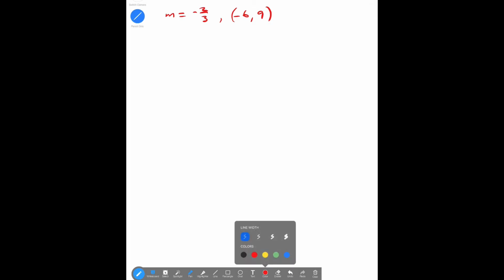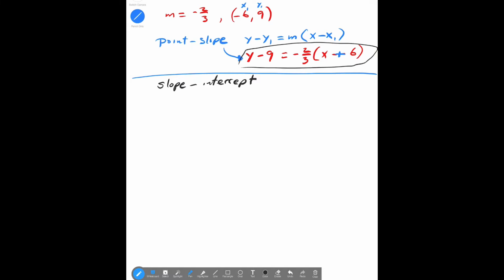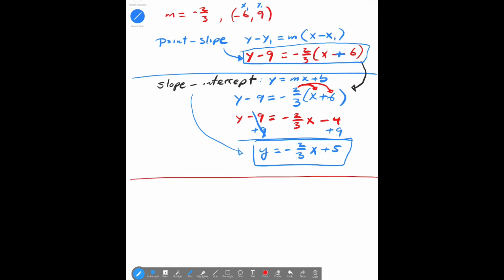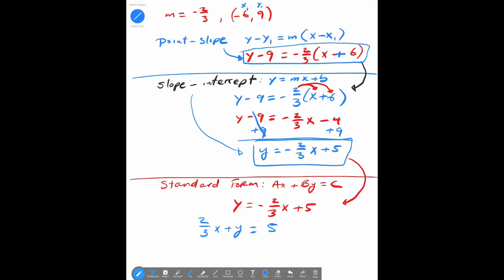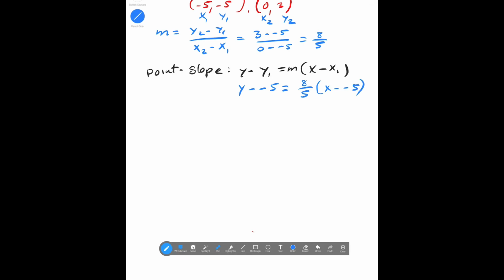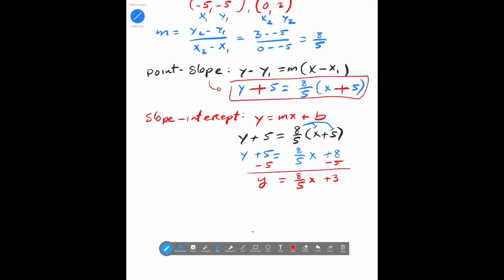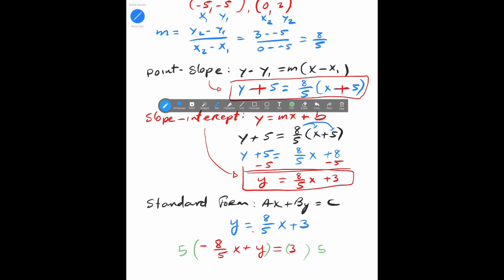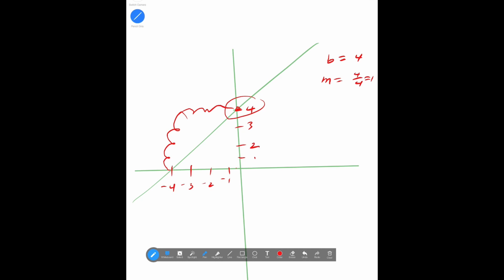Equations Of Lines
Slope intercept, point slope, standard form, linear equations, equations of lines